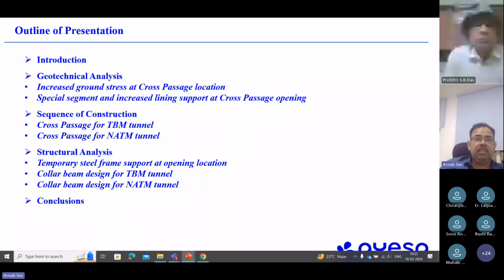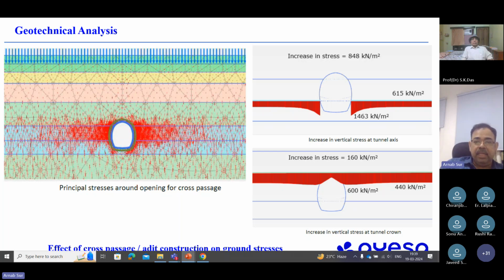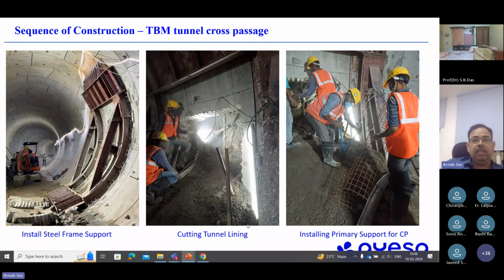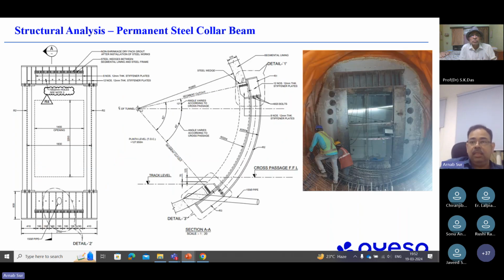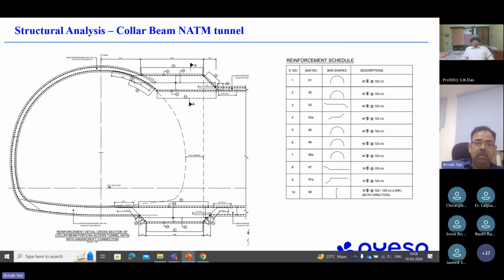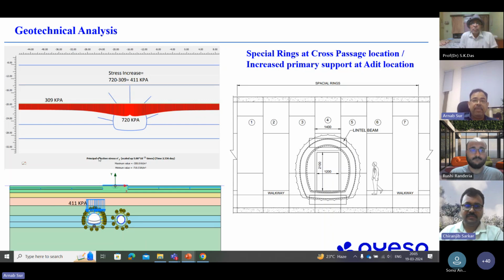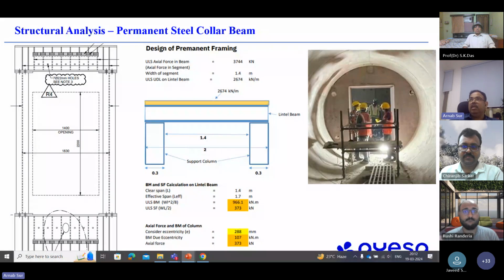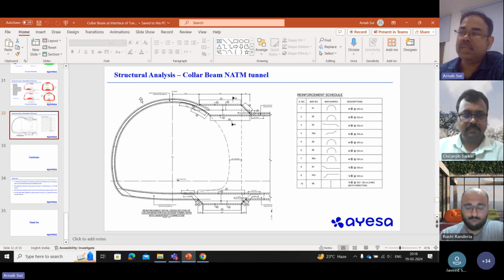TAIym Webinar #42 Collar Beam at Interface of Tunnels – Geotechnical and Structural Considerations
Dear Members,

Presenting to you our next webinar 2024wbr42 on "Collar Beam at Interface of Tunnels – Geotechnical and Structural Considerations" by Dr. Arnab Sur General Manager (Structures & Geotech) Ayesa India Pvt. Ltd

Join the webinar on 19th March 2024 at 19:30 IST

Stay Safe & Happy Tunnelling !

TAIym Team